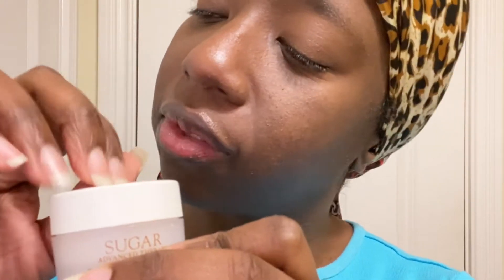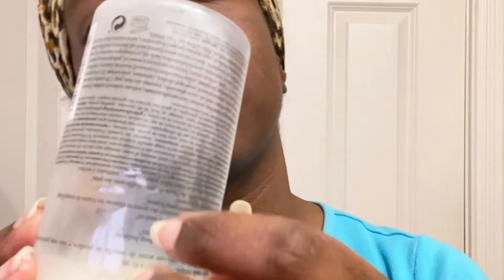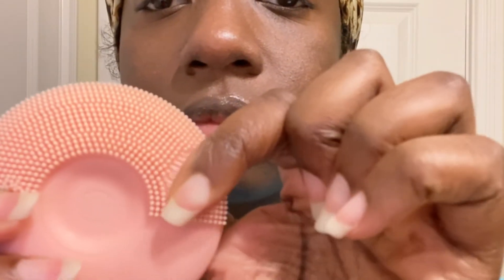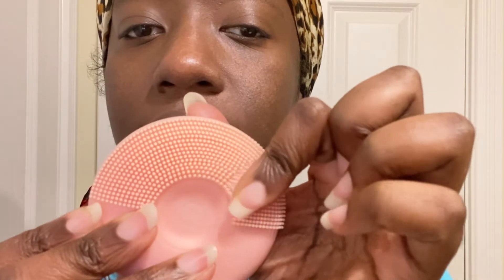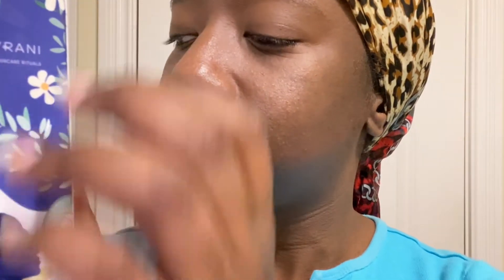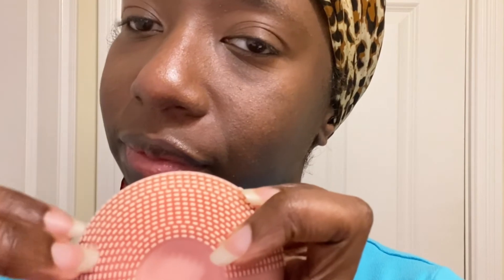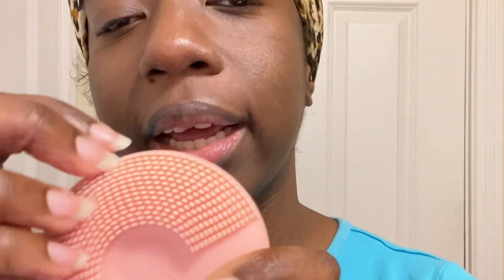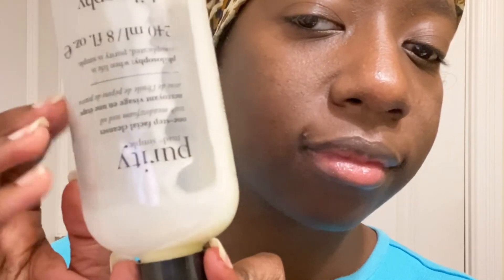ASMR With My Skincare Products- Tapping, Light Scratching & Whispers | TEXTURE LOVE